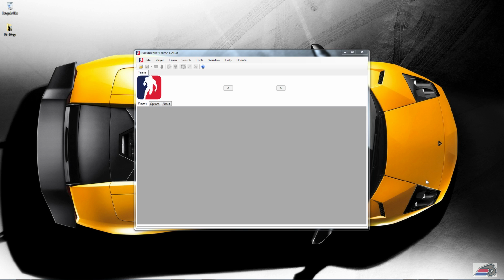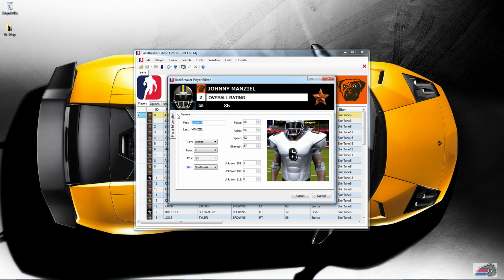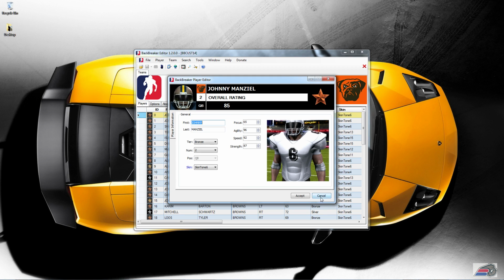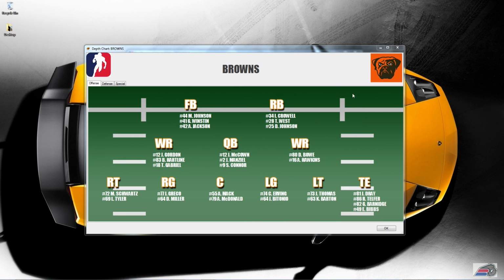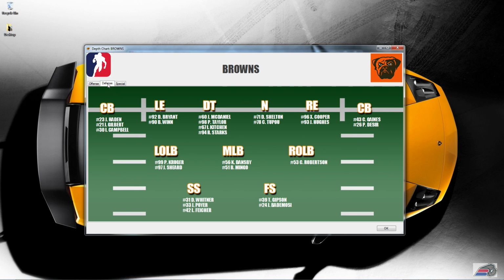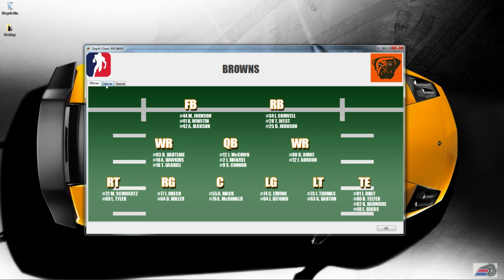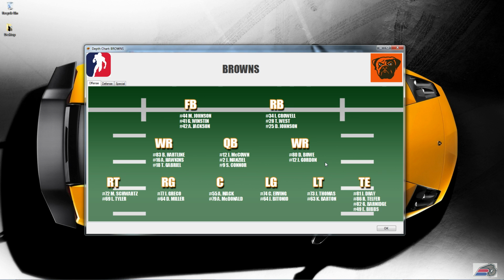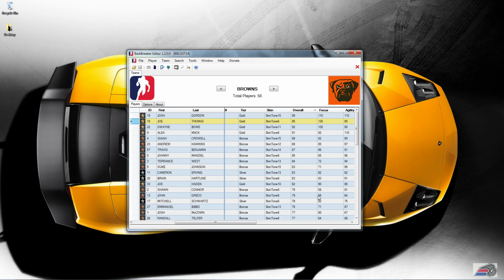BackBreaker Editor Update Details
Sharing some details on my latest work with the BackBreaker Roster Editor and more...

*New version is 1.2.1.0 not 1.2.0.0

New version 1.2.1.0 Released.

for the latest news and information in sports gaming.